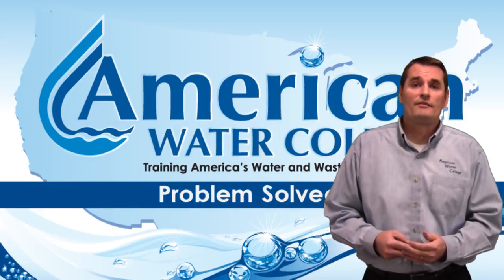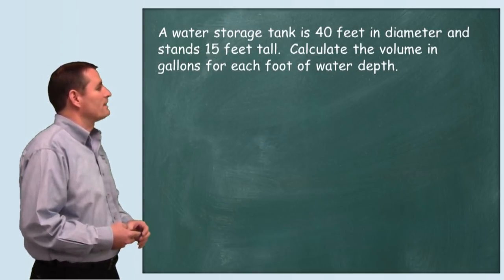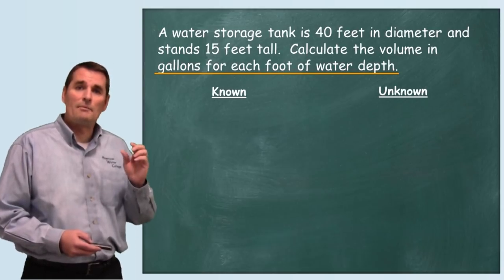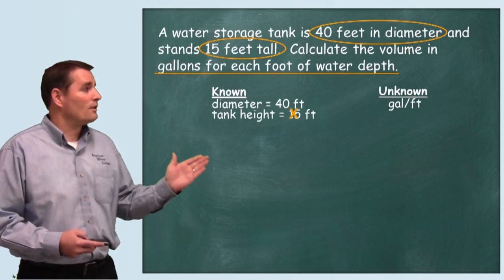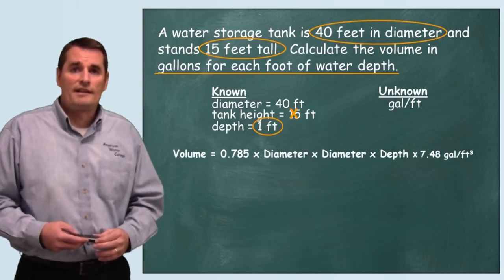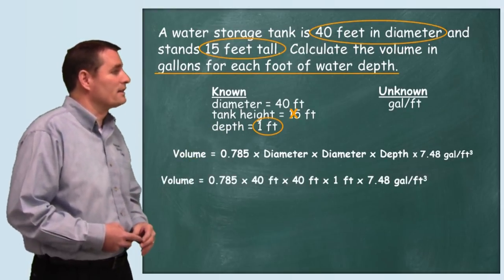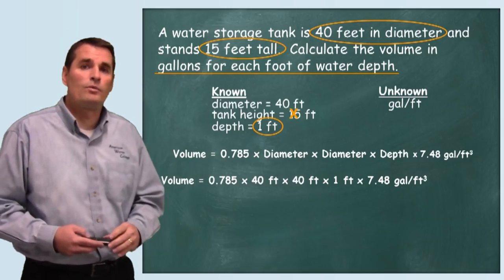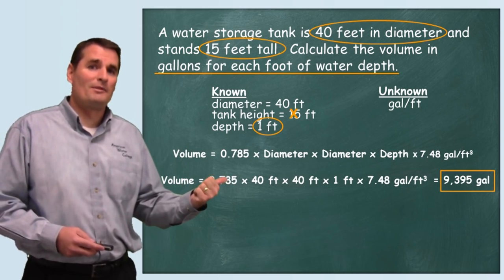Problem Solved: Calculating Tank Volume - Water Treatment, Distribution System and Wastewater Math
American Water College Presents - Problem Solved!

This is the solution to a typical tank volume problem, found on state certification exams.